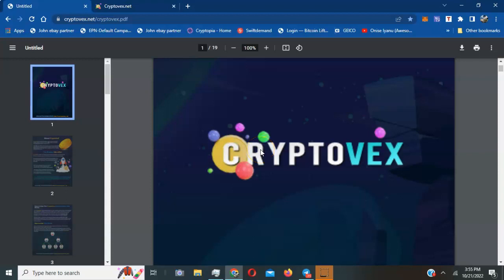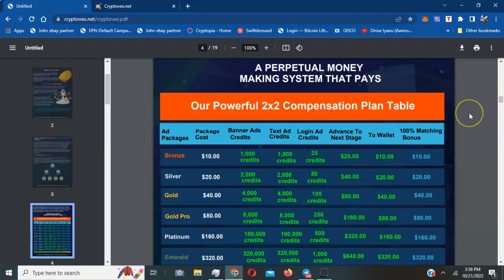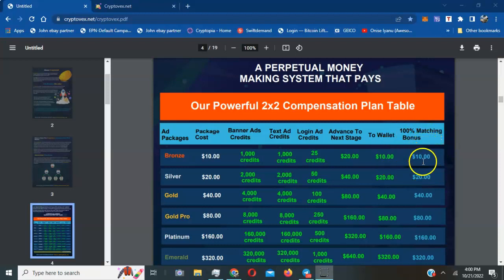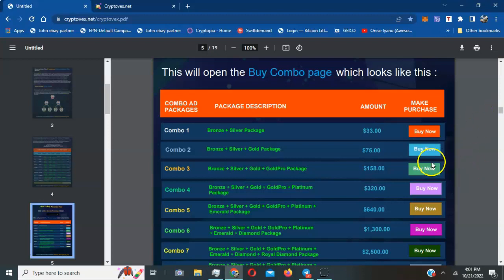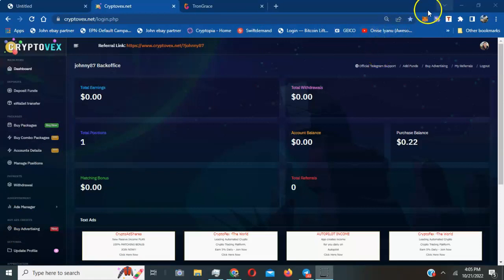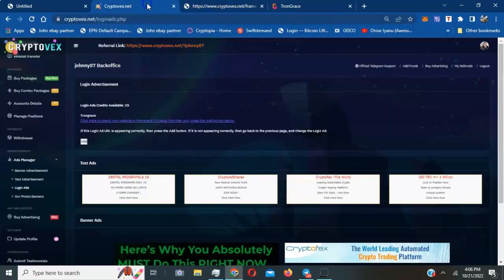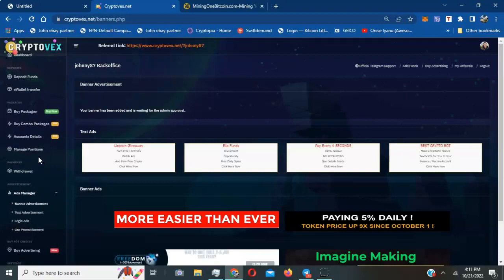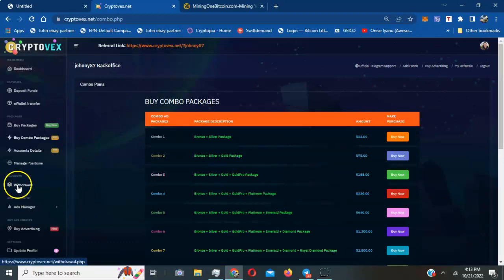Cryptovex #1 Marketing Advertising Ad Packages For Cryptocurrency Programs Get Paid to Advertise